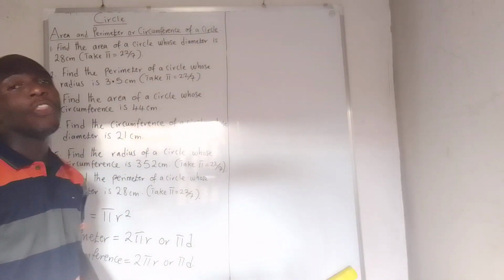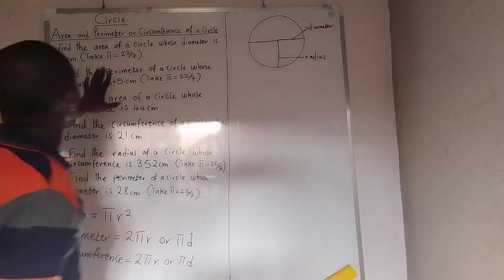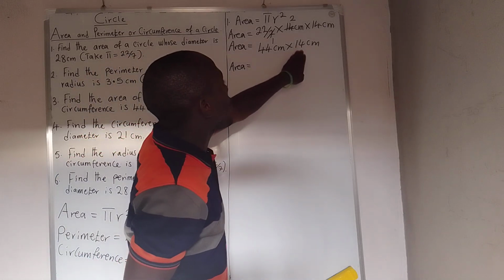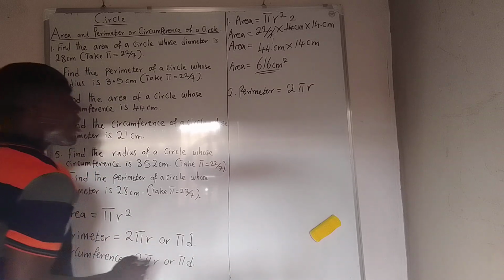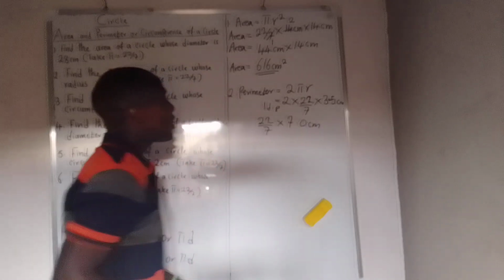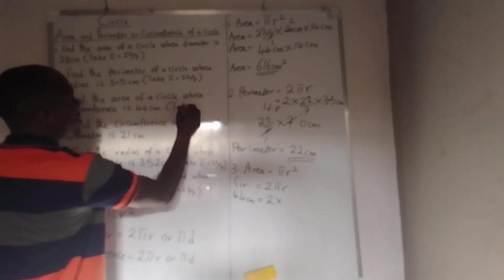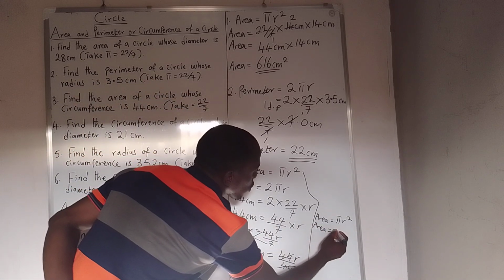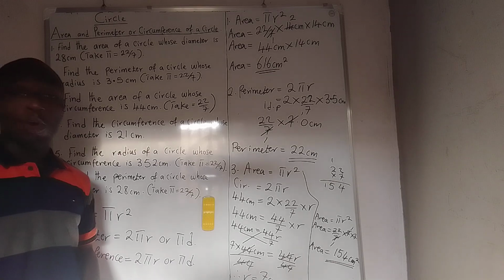AREA AND PERIMETER OR CIRCUMFERENCE OF A CIRCLE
How to find the perimeter or circumference and area of a circle. areaandcircumferenceofacircle #areaandperimeterofacircle